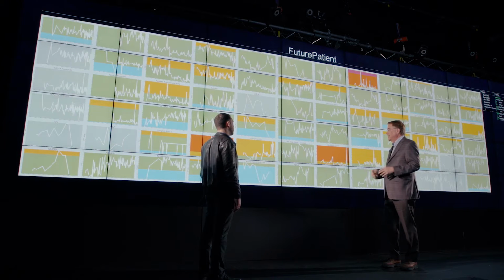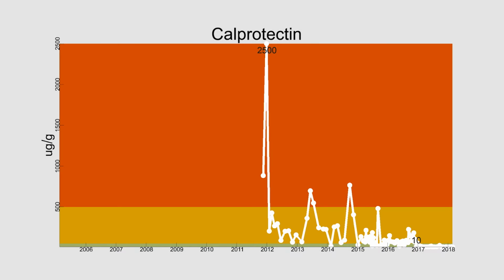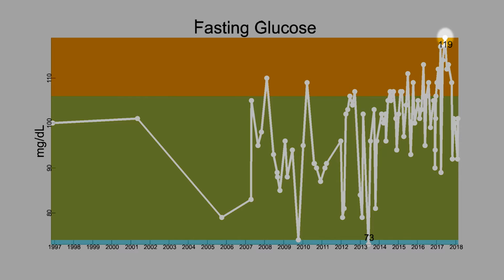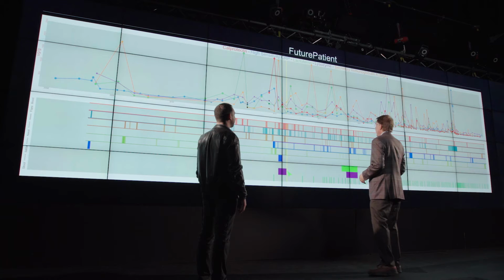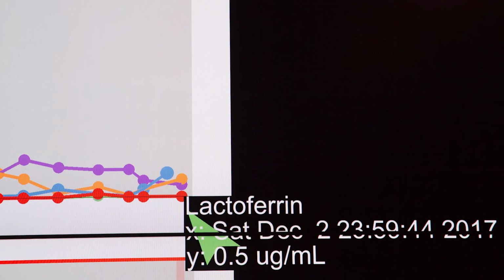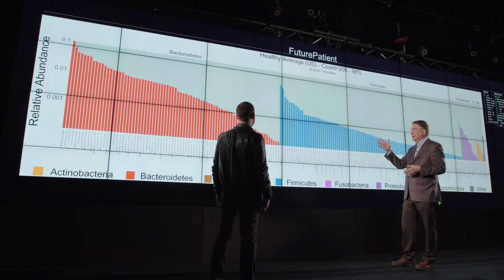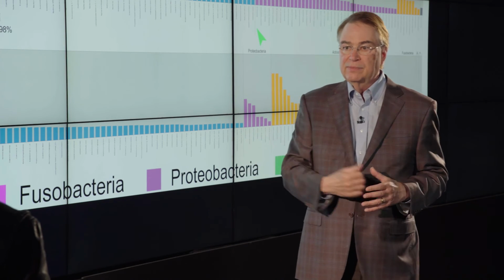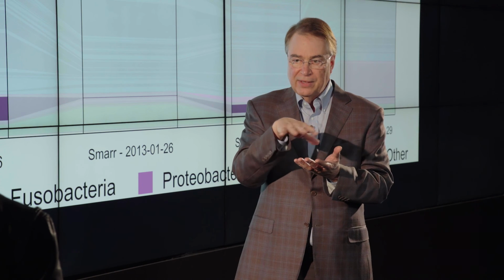Future Patient: Larry Smarr, PhD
The full recording of computer scientist Larry Smarr presenting ten years of his personal health data on the Visualization Wall at his institute, Calit2 at UC San Diego.  Excerpts from this talk are seen in "Future Patient/Future Doctor" featuring Smarr and osteopathic physician Michael Kurisu.  Series: "The UC Wellbeing Channel " [Show ID: 33705]